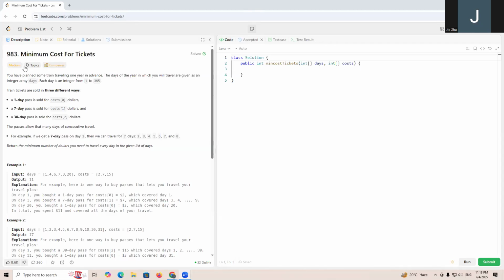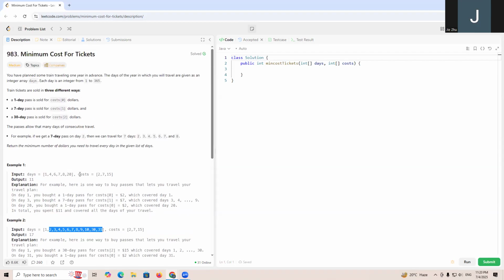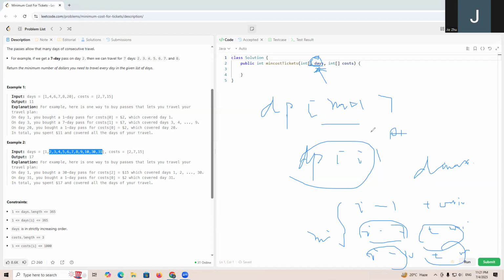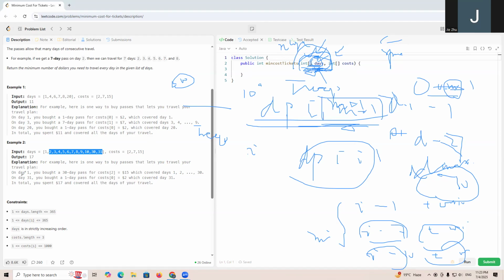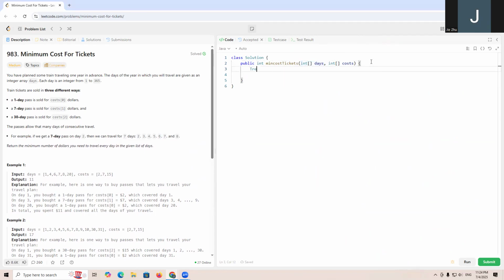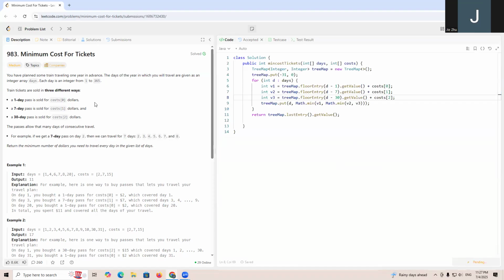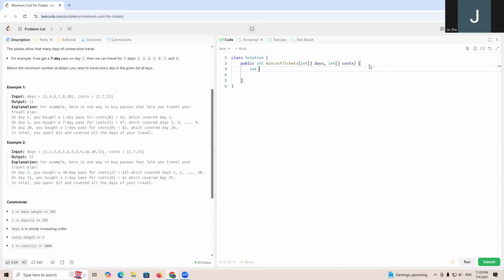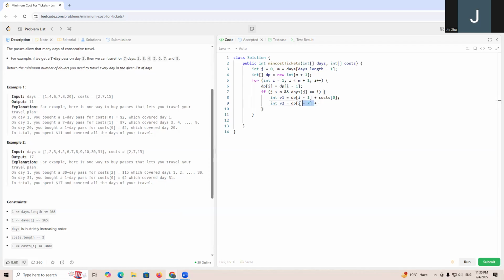983. Minimum Cost For Tickets